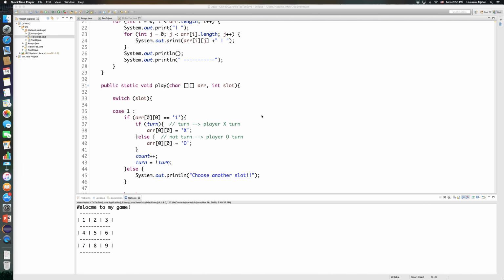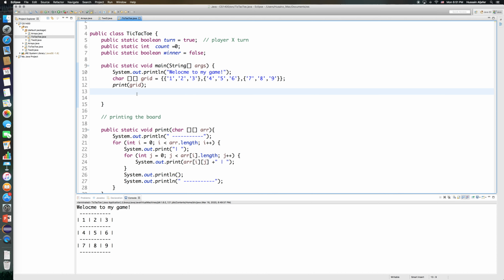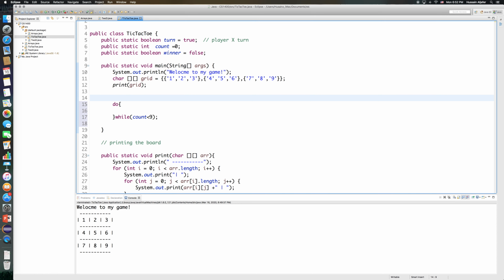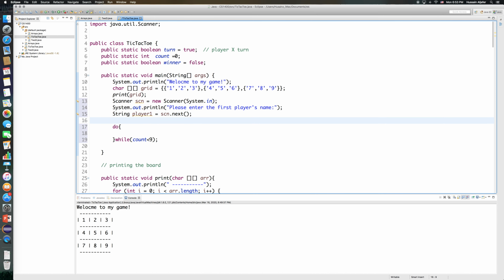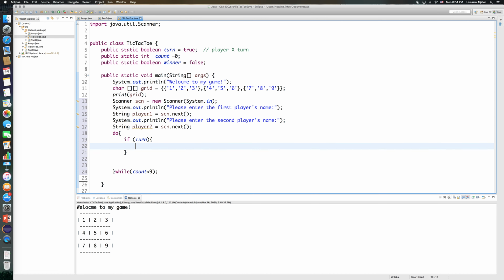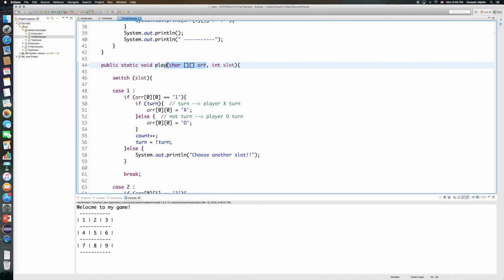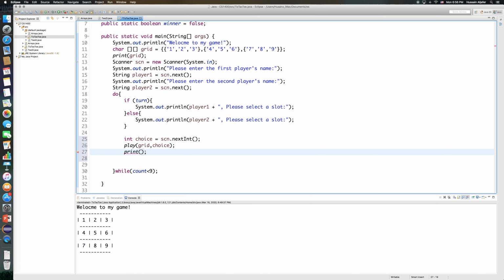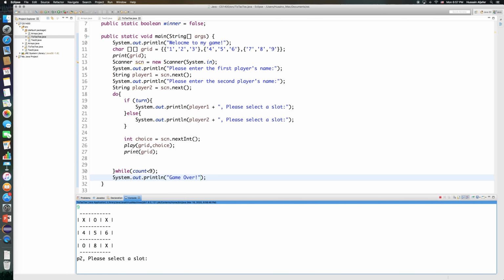Java: Tic Tac Toe (Part 3)